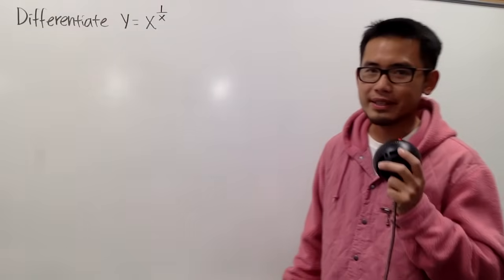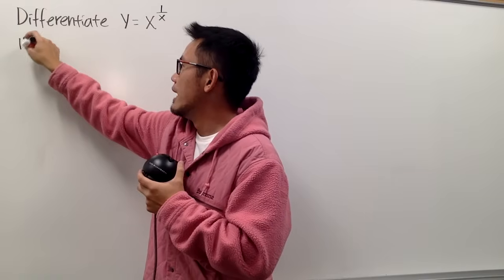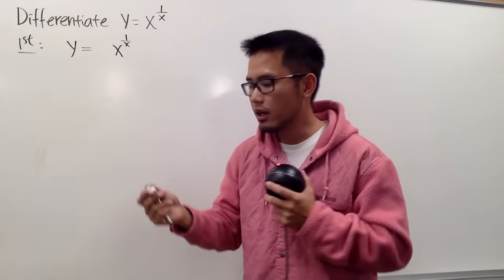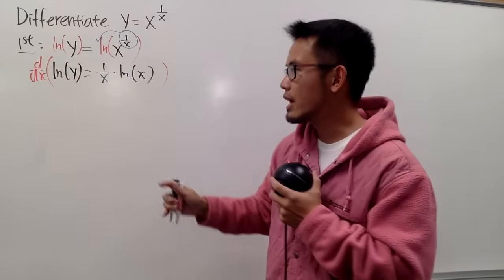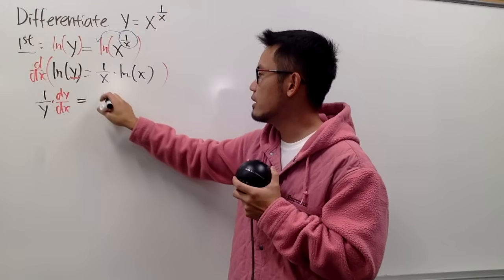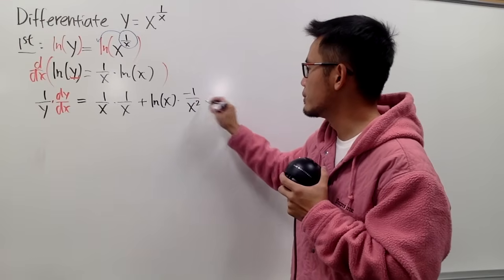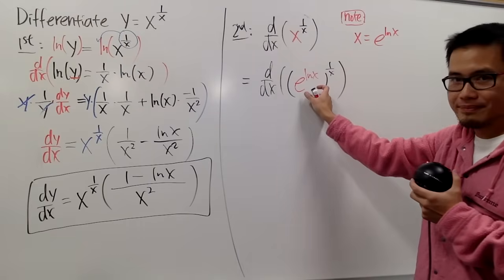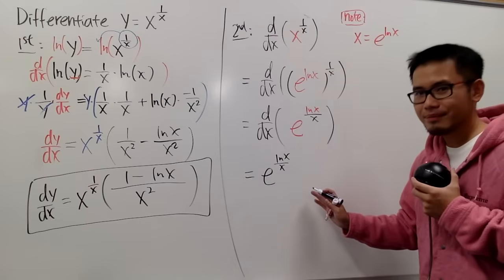derivative of x^(1/x), calculus 1 tutorial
derivative of x^(1/x),
implicit differentiation,
logarithmic differentiation,
calc 1 derivative problem,